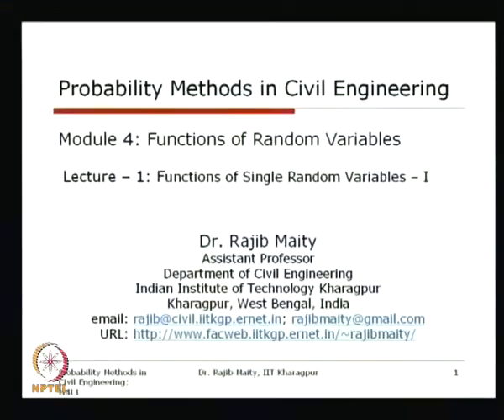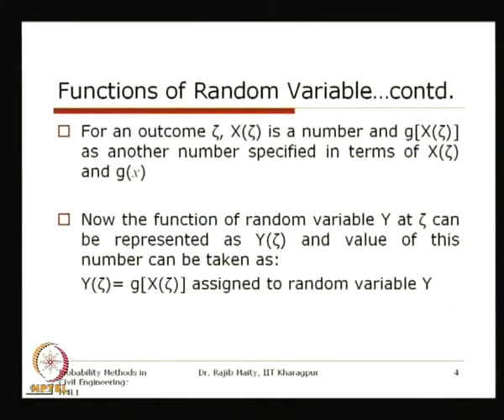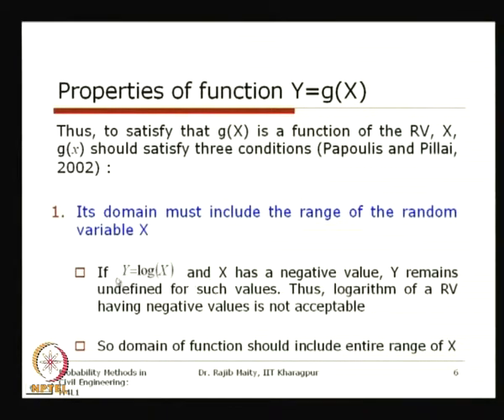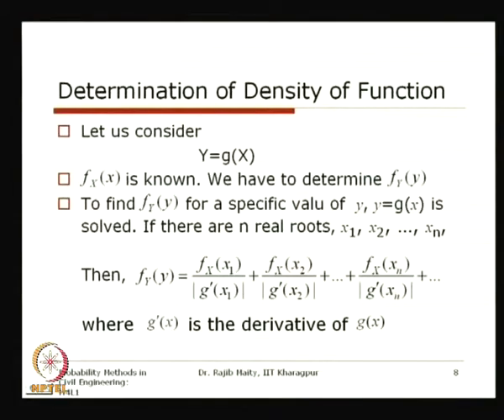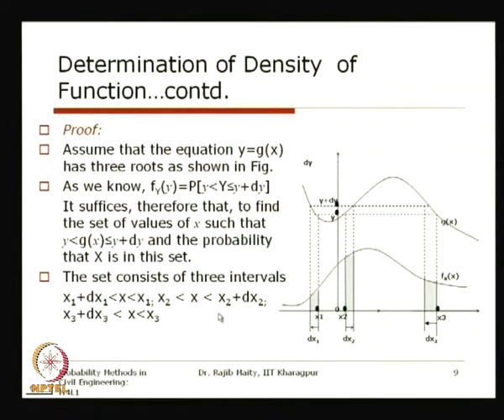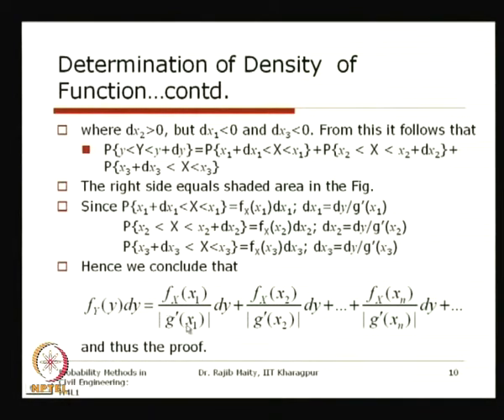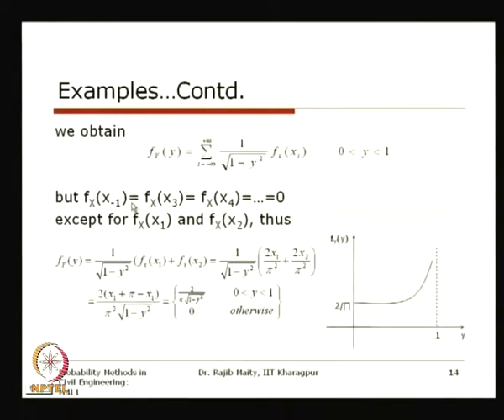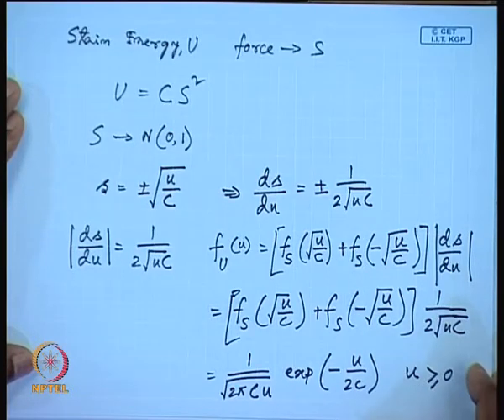Mod-01 Lec-14 Functions of Single Random Variables